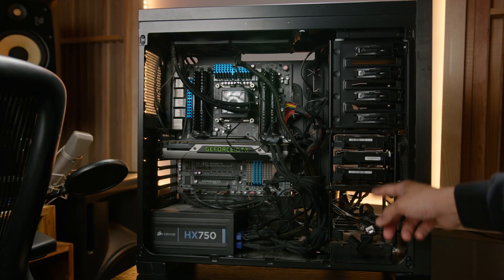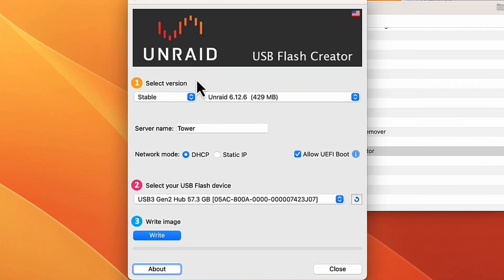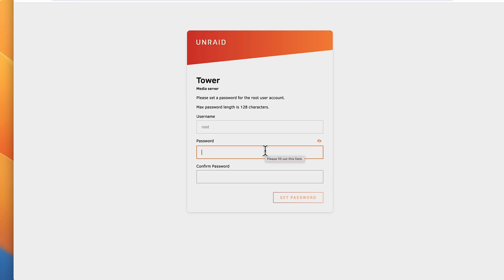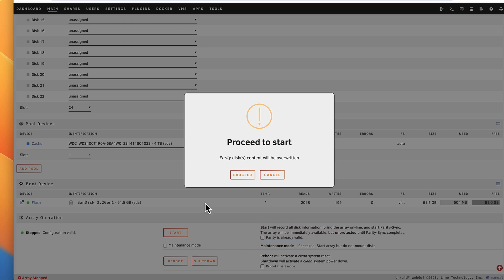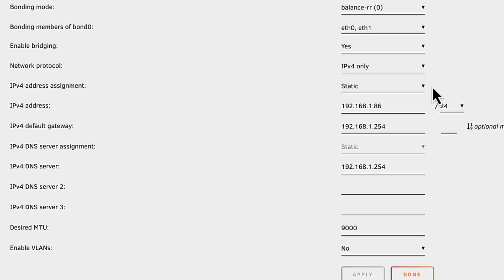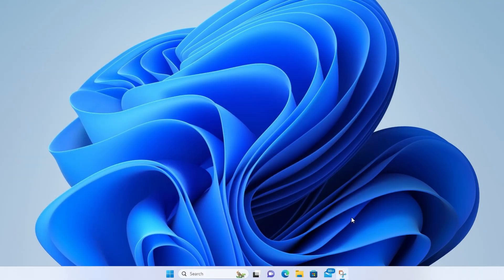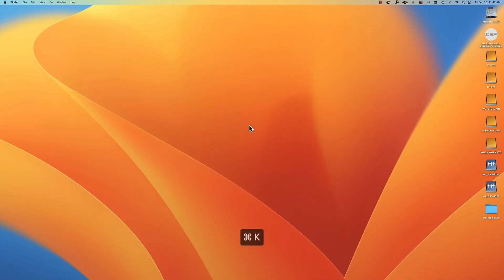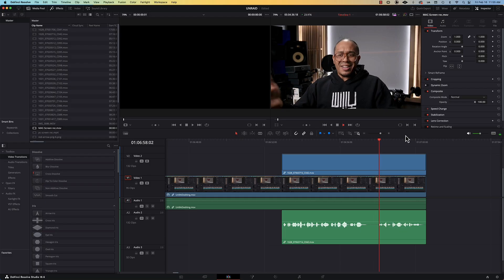Unraid NAS DIY Build : Home Editing Server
Chapters:

00:00 Intro
00:29 Item Needed
01:02 Setup
06:47 Final Thoughts

== FOLLOW ME ==

￼/Dachinshow
/Lai4life
 /willychinremix

 /willychinremix